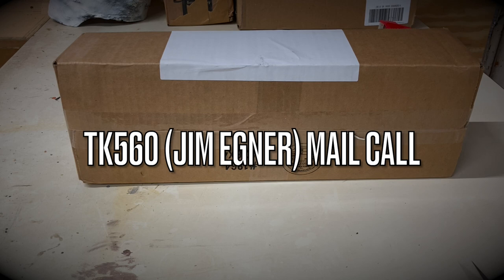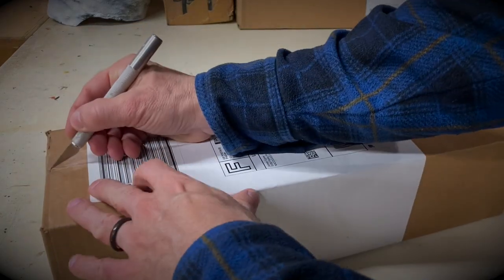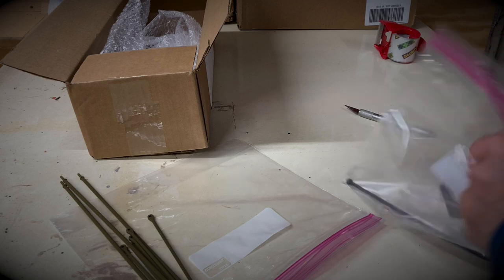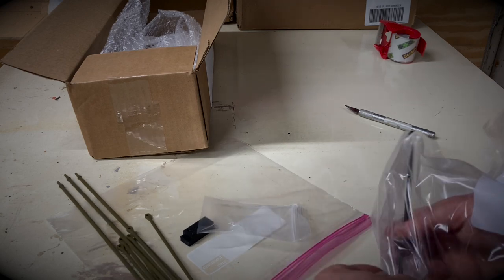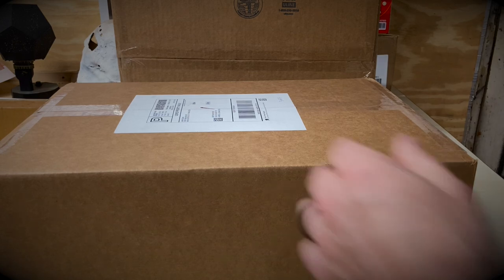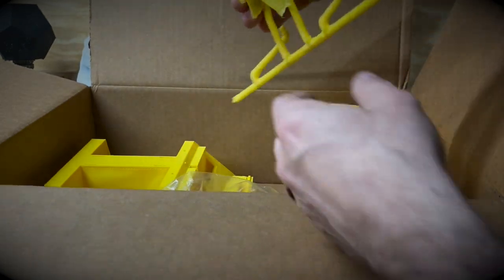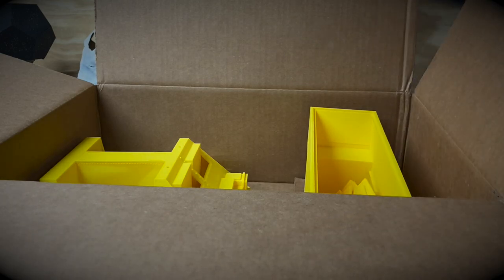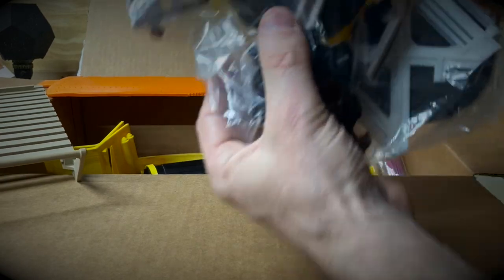MAIL CALL: TK560 (Jim Egner)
What’s up Adventurers! I ordered some items from TK560 on Etsy! They’re fantastic! In addition I got a surprise from Jim as well! Make sure and check out the link below for your 3D printed Joe item!

TK560 Etsy